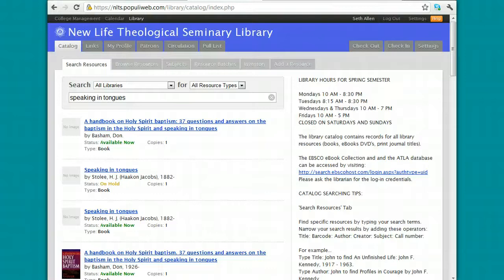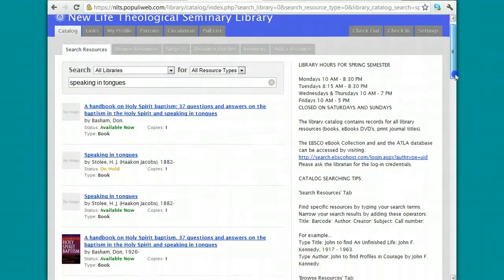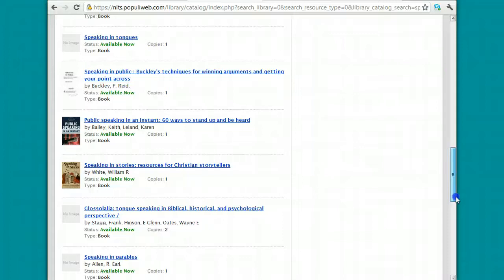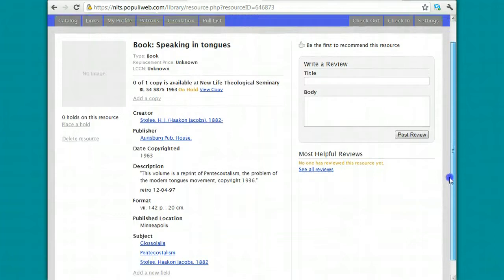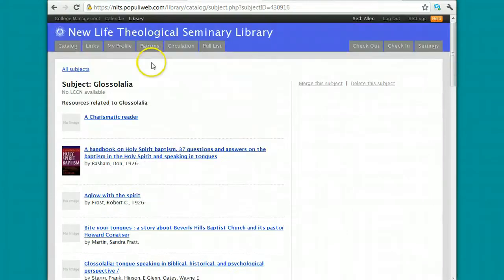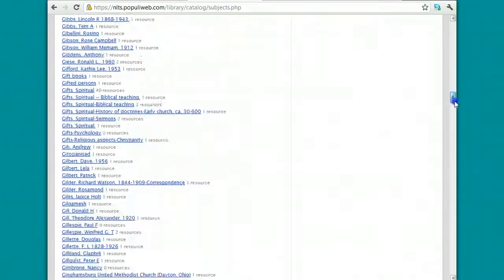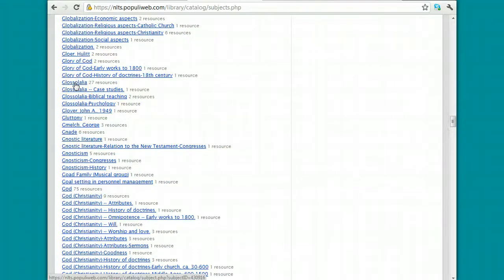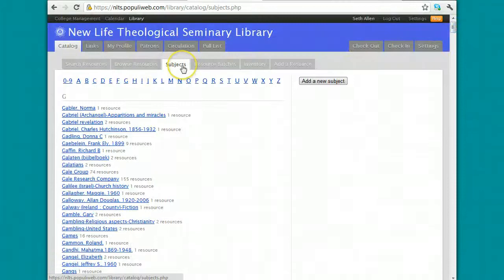Topic Searching in Populi Library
How to LC subject headings to your advantage in searching the library catalog.